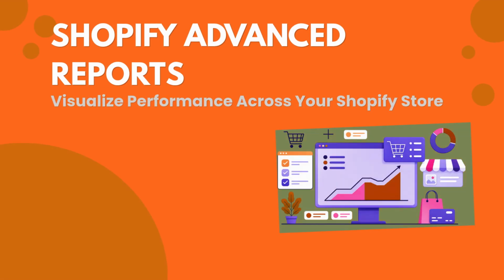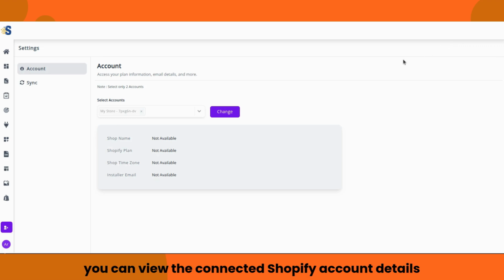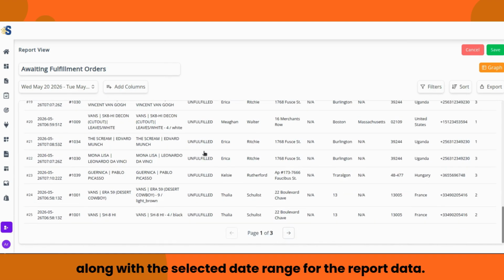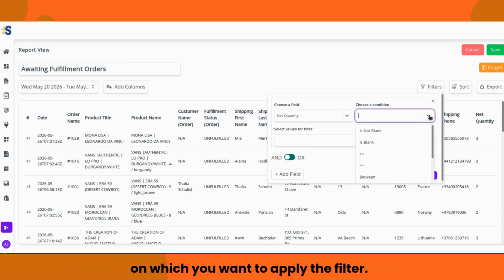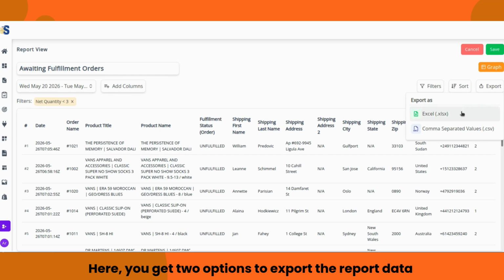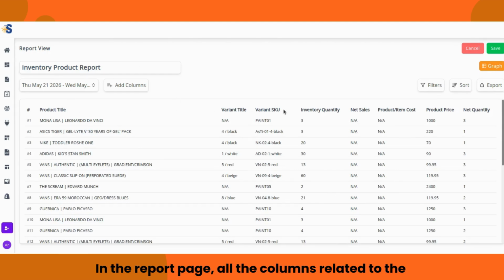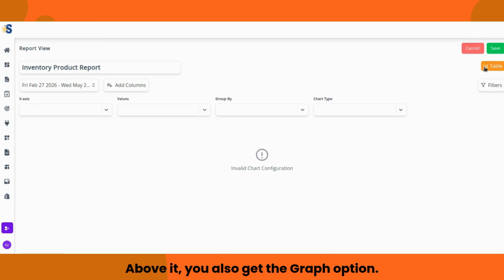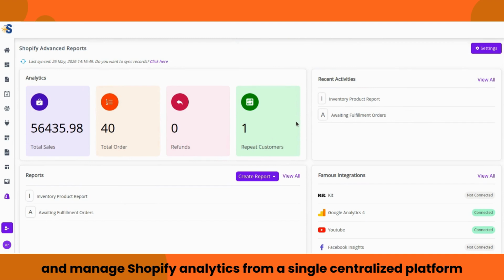StatNexa Advanced Shopify Integration | Connect Shopify Store with StatNexa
Welcome to the official StatNexa Advanced Shopify Integration tutorial!

In this video, you'll learn how to connect your Shopify store with StatNexa using the Advanced Shopify integration. This integration helps you synchronize your store data, streamline operations, and manage your business more efficiently within StatNexa.
Whether you're setting up your first Shopify connection or updating an existing integration, this video will help you get started quickly.